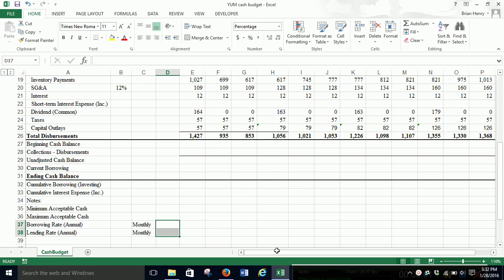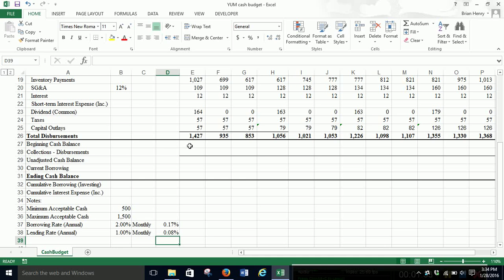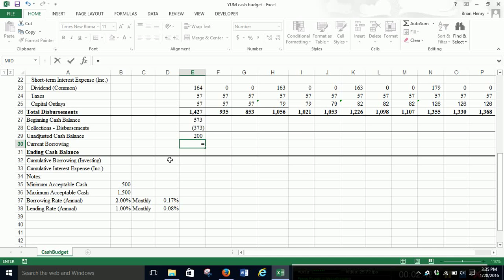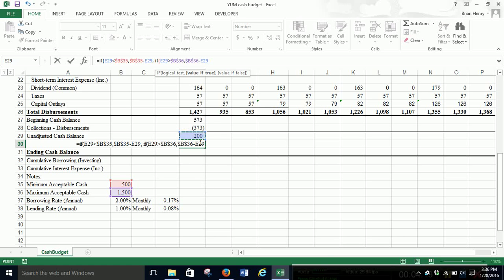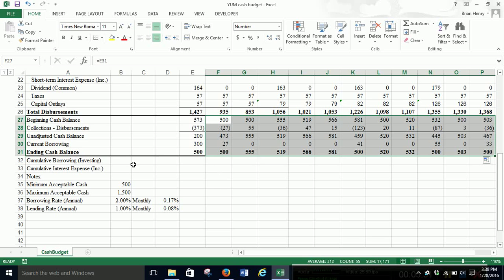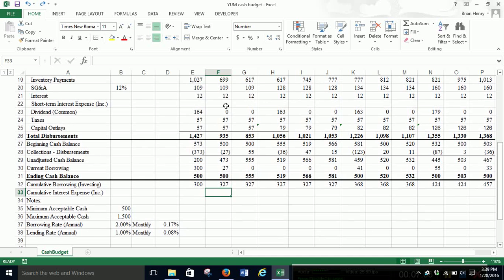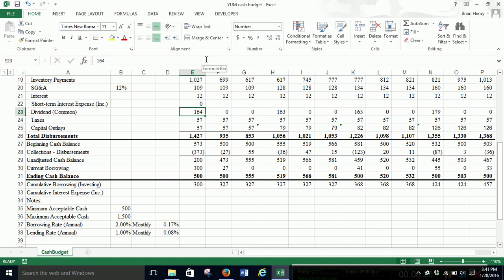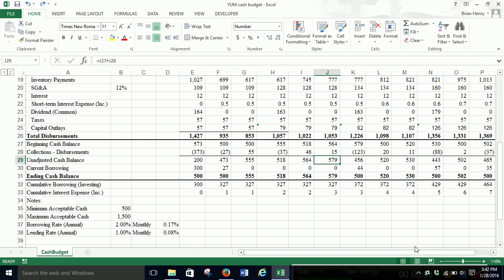Cash Budget 4 (Excel 2013)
Finishing up the cash budget, see previous videos...